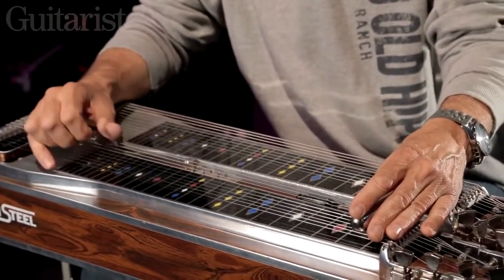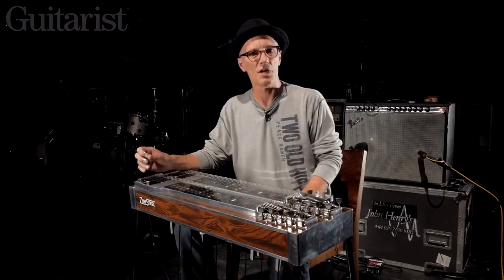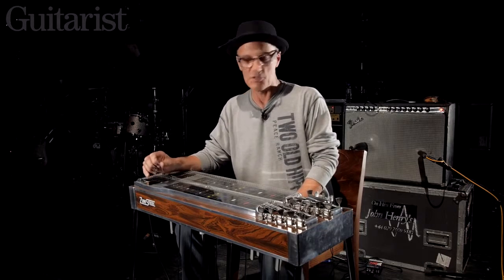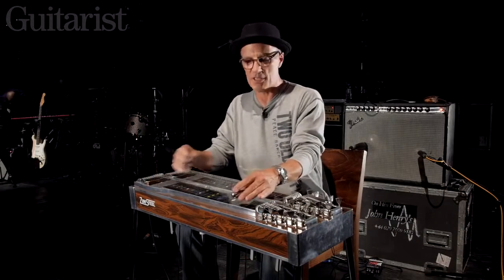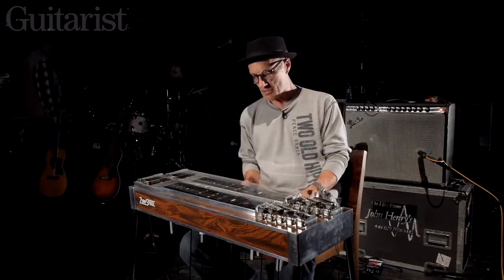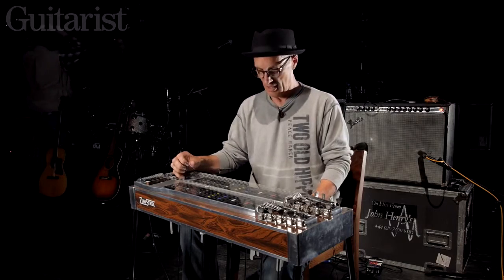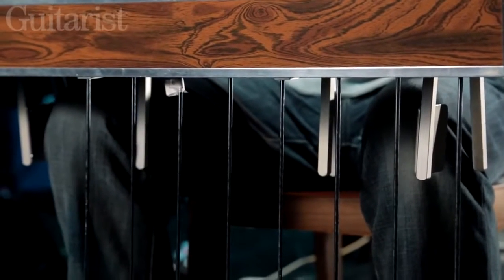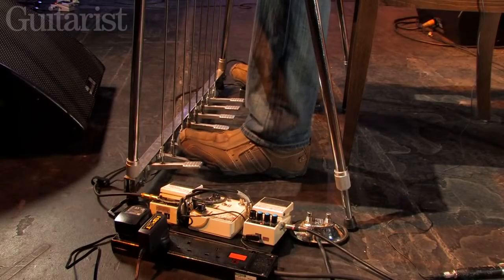Steve Fishell explains how pedal steel guitar works